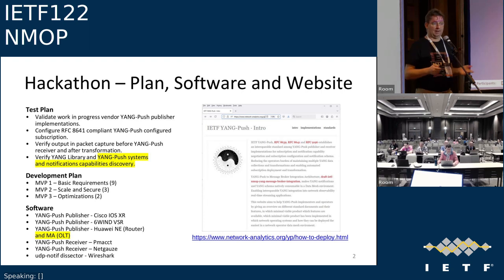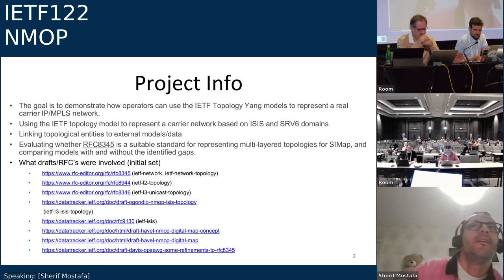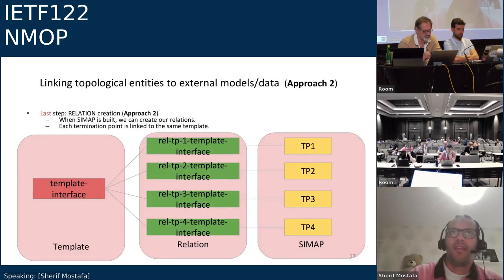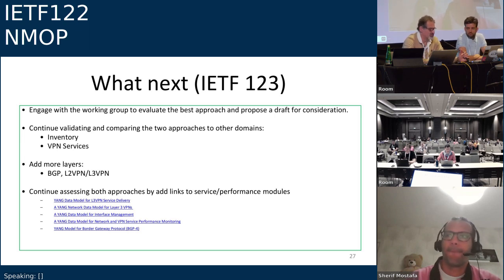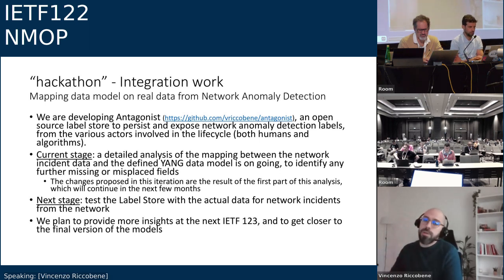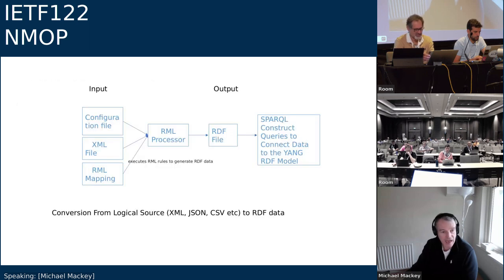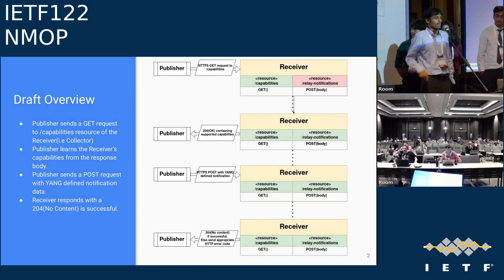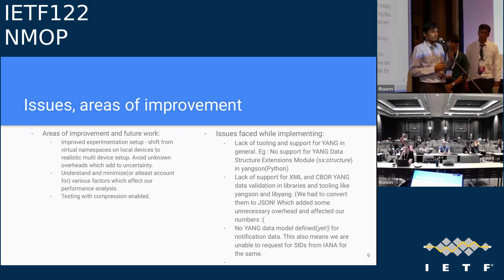IETF 122: Network Management Operations (NMOP) 2025-03-18 08:30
Network Management Operations (NMOP) meeting session at IETF122
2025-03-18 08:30